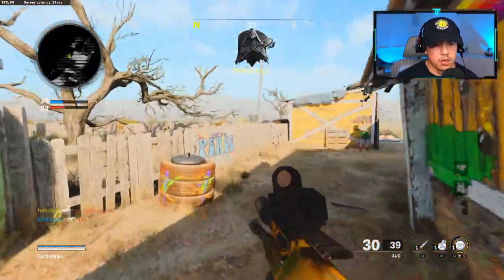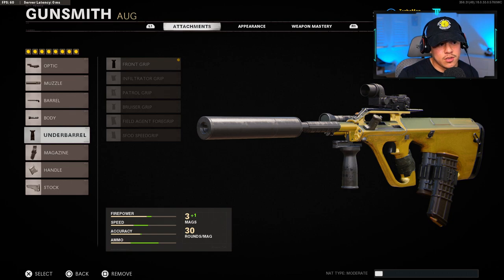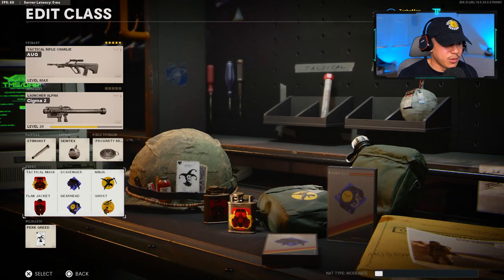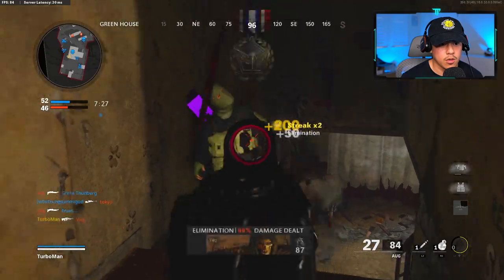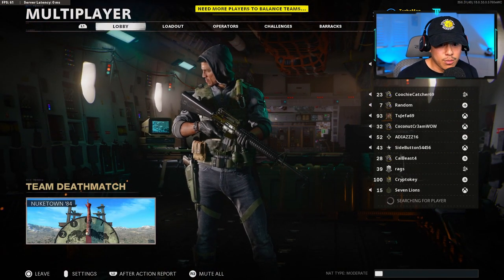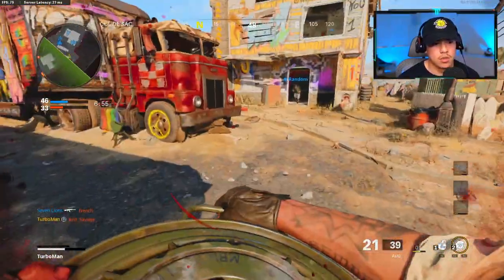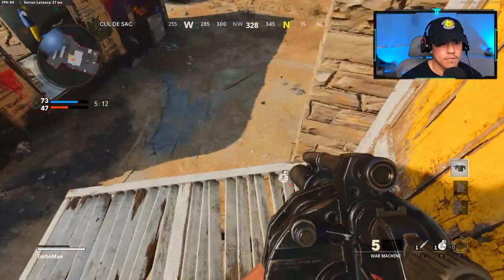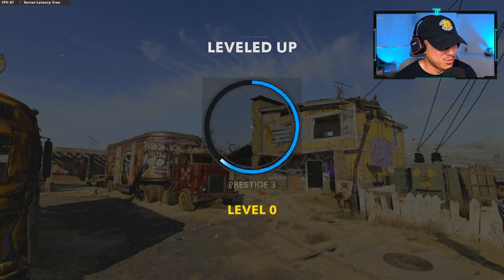Best AUG Class Setup & Attachments! | Cold War AUG Best Class (Black Ops Cold War Aug Class)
Download BIGO Live & FOLLOW ME for a chance to WIN a PS5, $100 Amazon Gift Card, & MORE!
I showcase 2 AUG best class setups & attachments in Black Ops Cold War
after it's NERF. The AUG is still a BEAST of a weapon..better than the M16 actually. Enjoy the vid!

𝐍𝐄𝐖? ▹